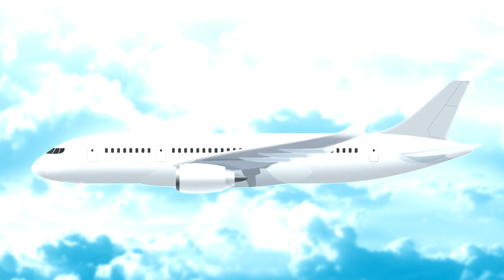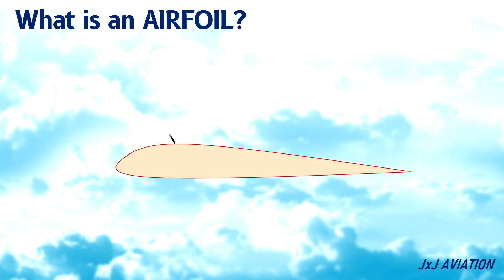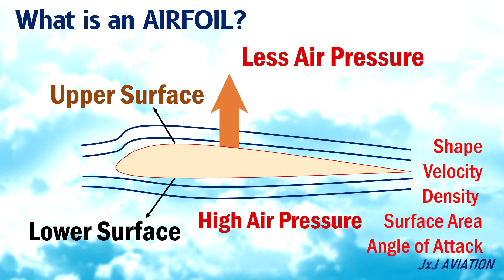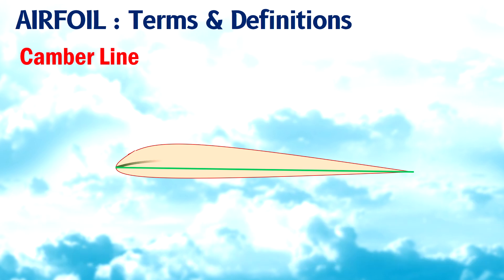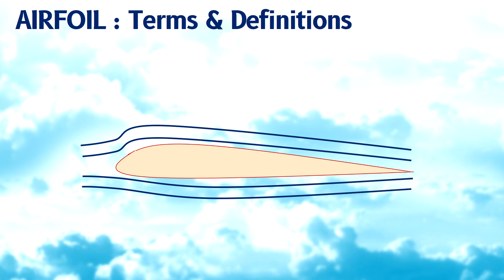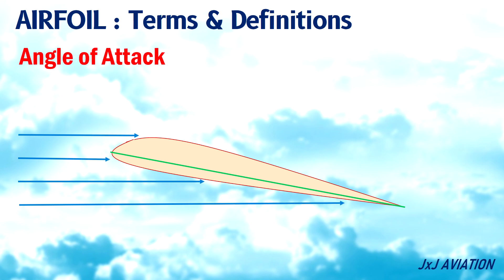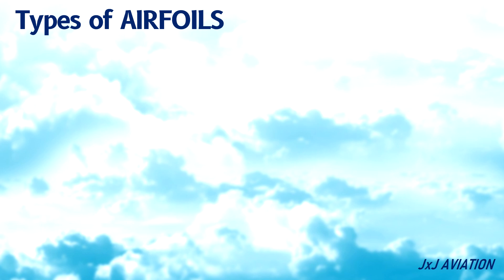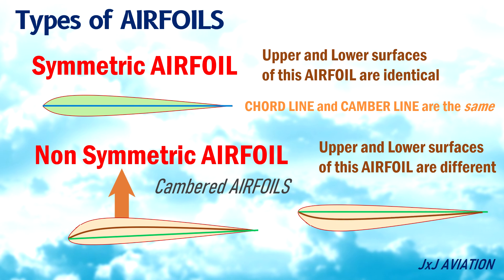What is an Airfoil? | Understanding some Terms and Definitions related to an Airfoil!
Hi! In this video we look at an Airfoil or Aerofoil, which is the cross sectional shape of the wing. The Airfoil is mainly responsible for the lift created on the wing. We look at different terms and their definitions related to an Airfoil. We also look at the different types of airfoils.

Apologies for the Robotic Voice! :/